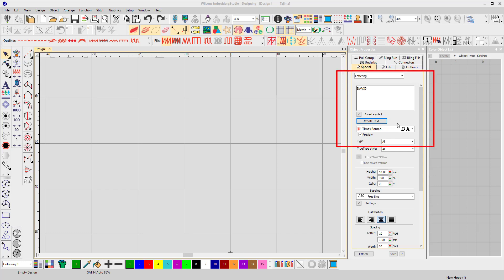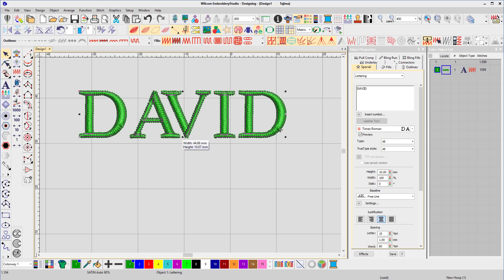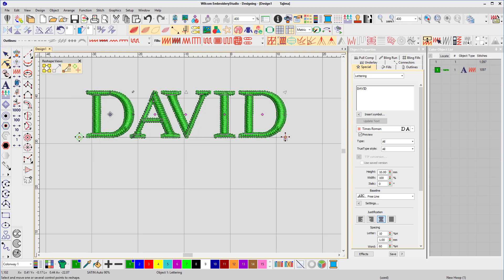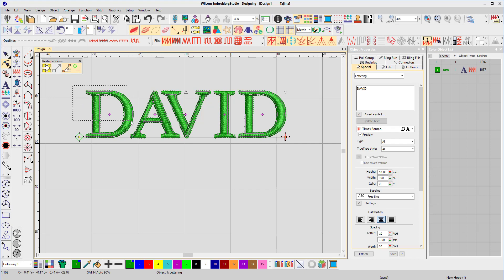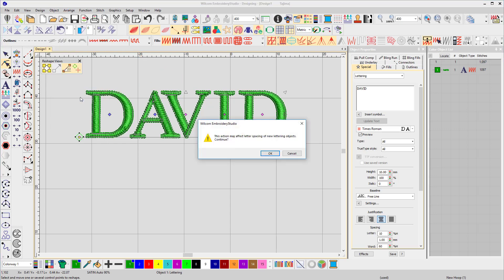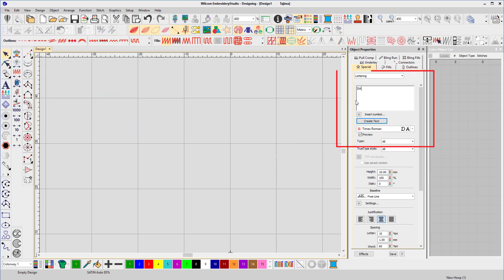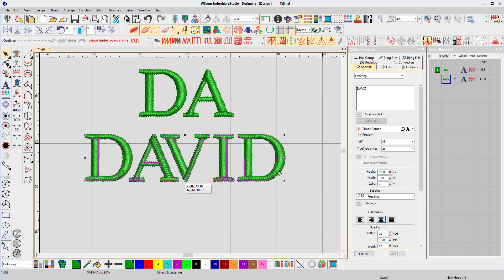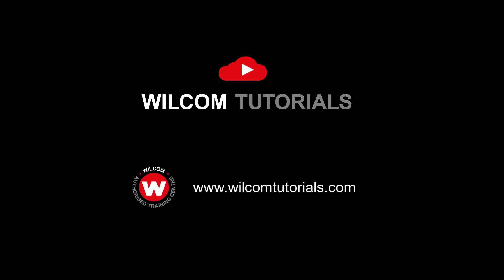Wilcom Tutorial 1. Update Kerning Settings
Update Kerning Settings is great Wilcom feature that will save you lots of time when creating embroidered text.